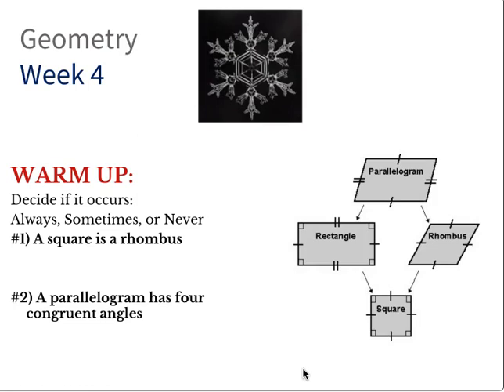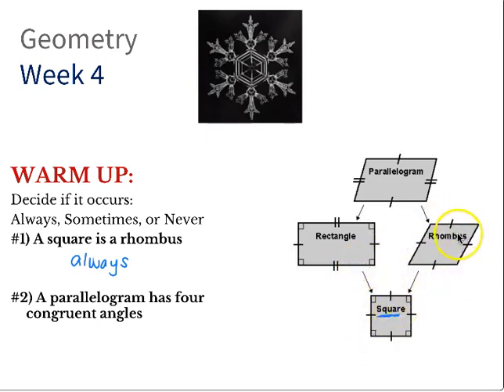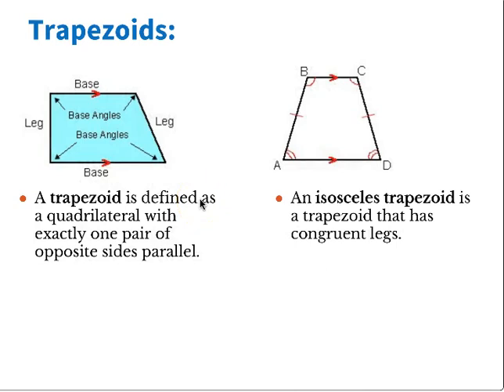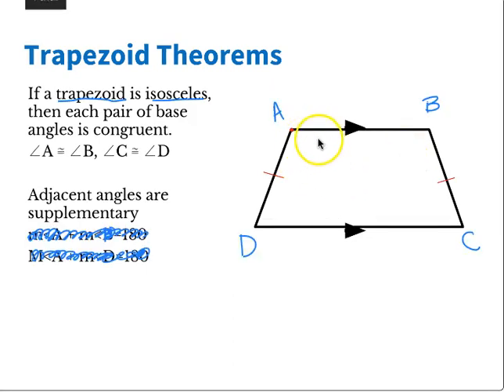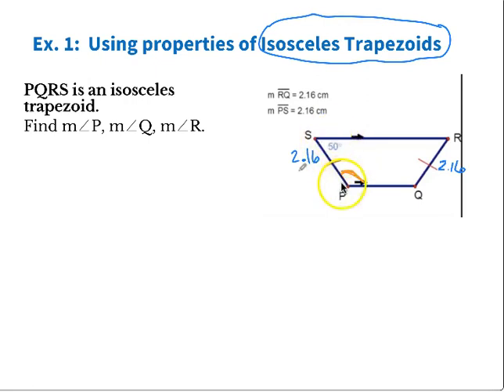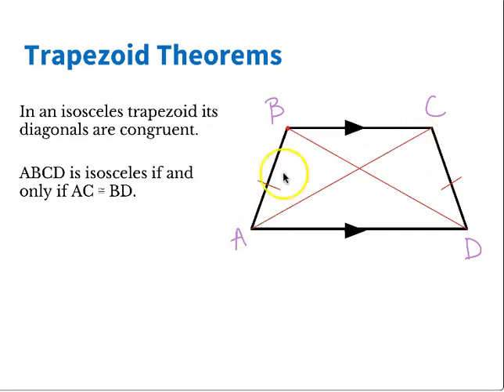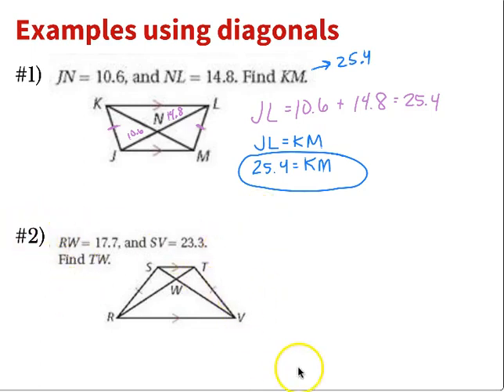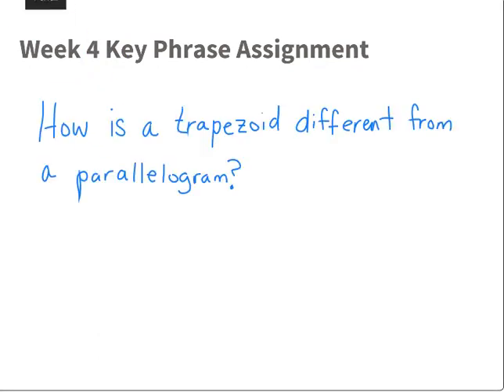Geometry Semester 2 Week 4